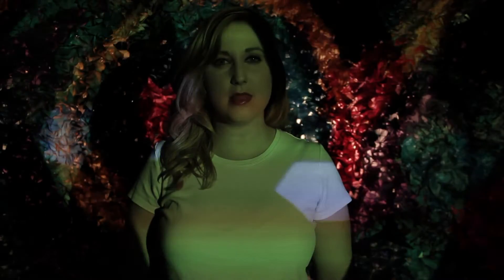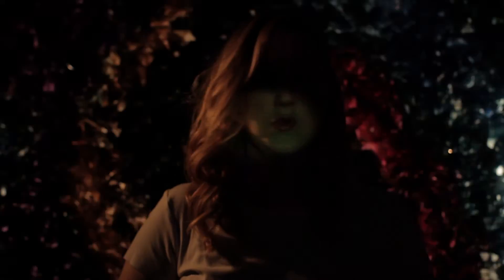Donora - Memory (Official Video)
Rostrum Records 2014